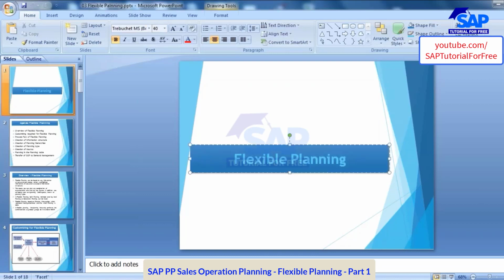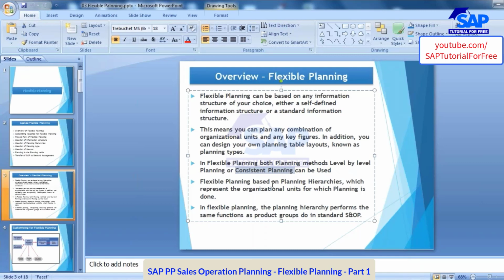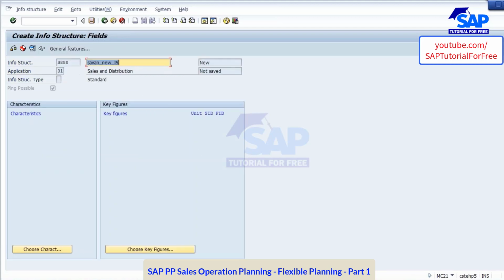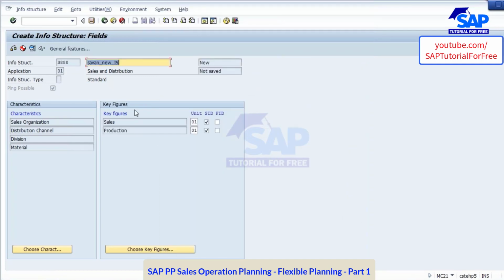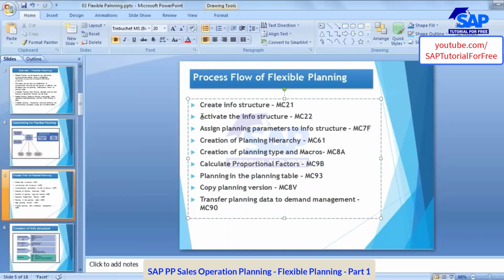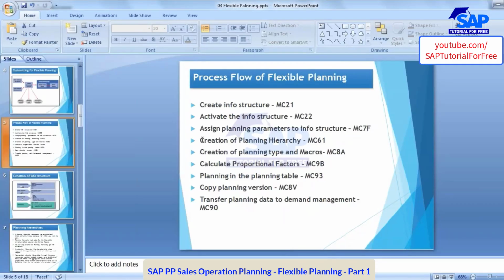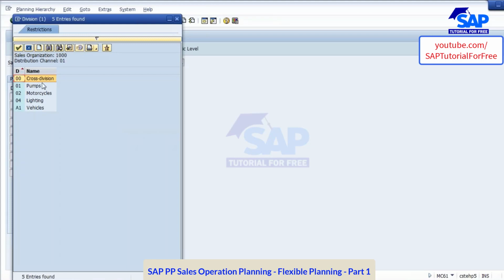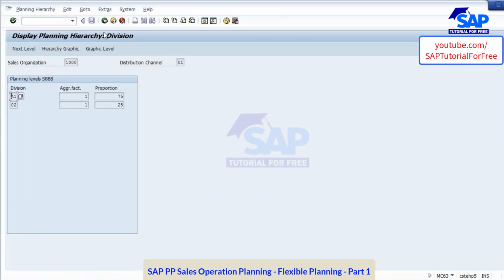SAP PP Sales Operation Planning | Flexible Planning - Part 1 | SAP Production Planning Tutorial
SAP PP Sales Operation Planning - Flexible Planning - Part 1 - SAP Production Planning SAP Tutorial For Free SAP ERP Online Training SAP Hana

01. SAP PP Introduction
02. SAP PP Common Tables
03. SAP PP Organization Structure
04. SAP PP Integration with Other Modules
05. SAP PP Master Data Material Master
06. SAP PP Bill of Materials
07. SAP PP Work Center
08. SAP PP Routing
09. SAP PP Standard SOP
10. SAP PP Sales Operation Planning
11. SAP PP Demand Management
12. SAP PP Creating PIR
13. SAP PP Material Requirement Planning
14. SAP PP MRP List
15. SAP PP Long Term Planning
16. SAP PP Production Orders
17. SAP PP Production Order Change
18. SAP PP Production Order Confirmation
19. SAP PP Canceling Production Order
20. SAP PP Capacity Planning
21. SAP PP Capacity Leveling
22. SAP PP Goods Receipt
23. SAP PP Stock Overview
24. SAP PP Goods Issue
25. SAP PP Goods Issue Reversal
26. SAP PP Lean Manufacturing